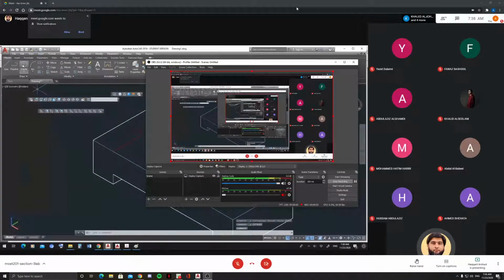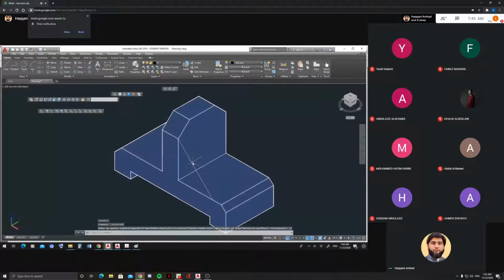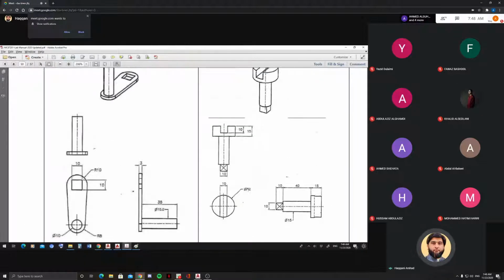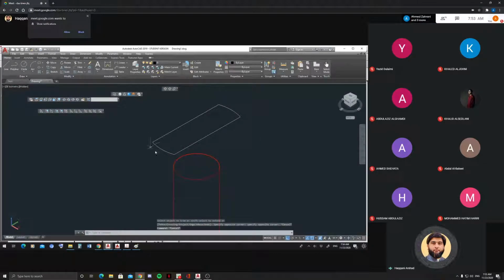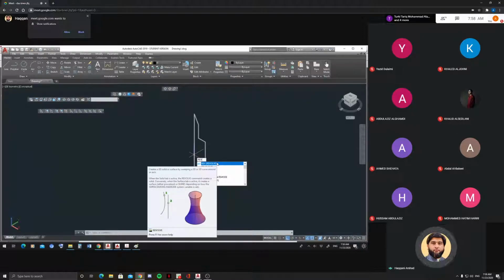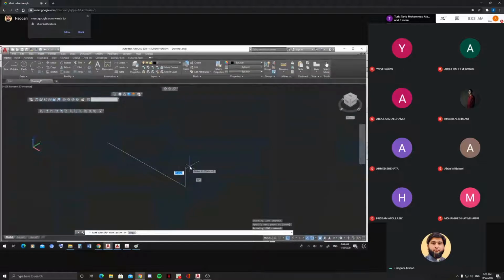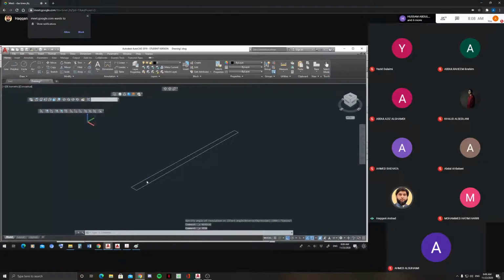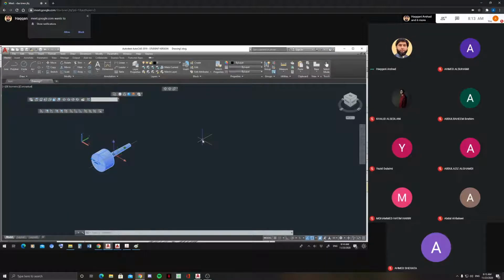3D LAB Exercises-2